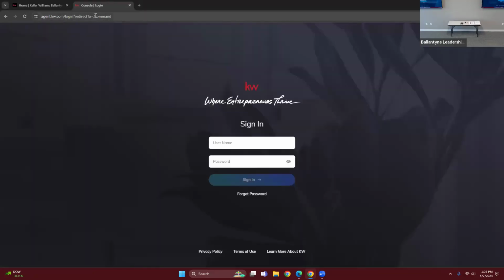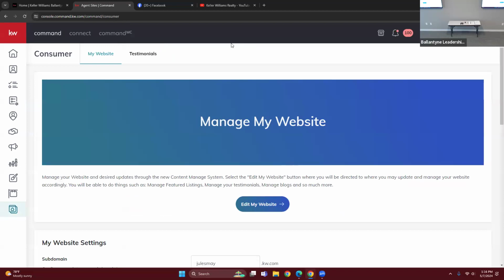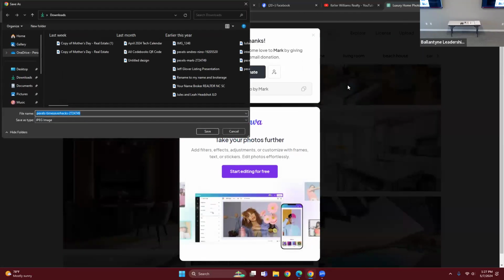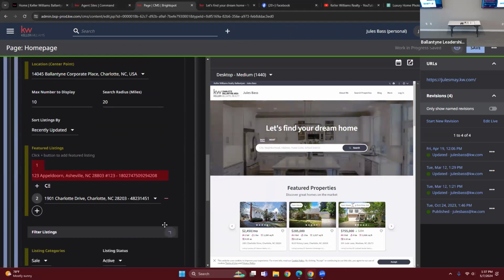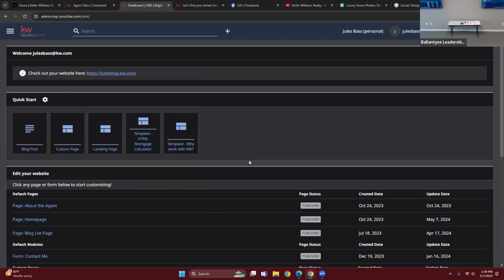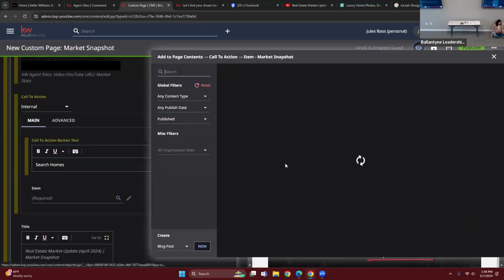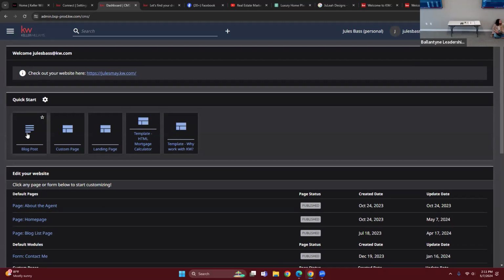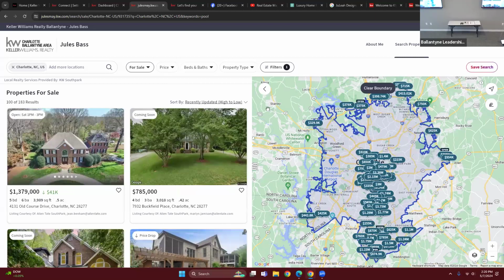Get to Know Your KW Websites with JuLeah Designs - May 7th, 2024